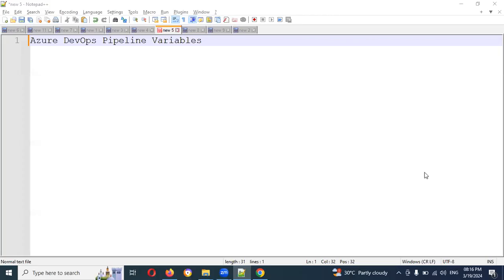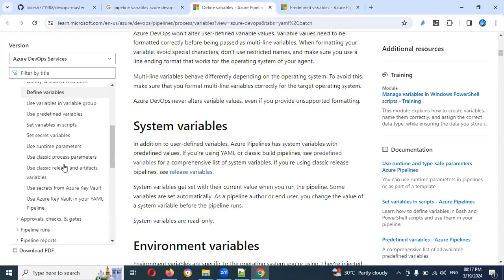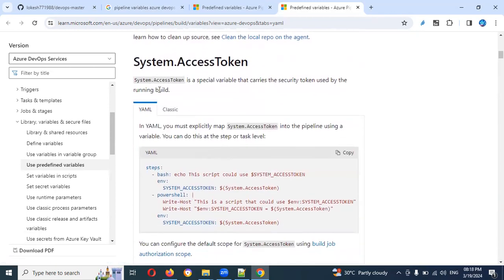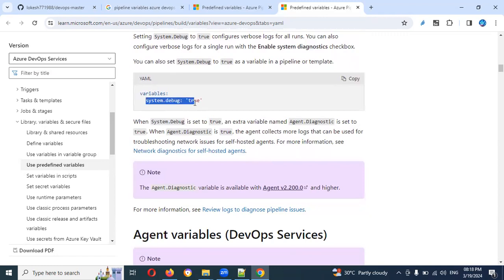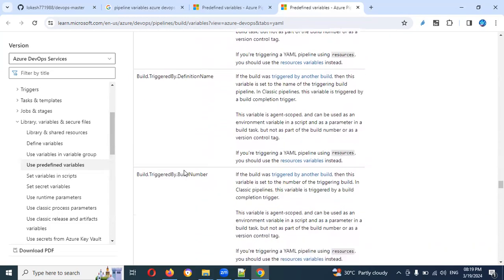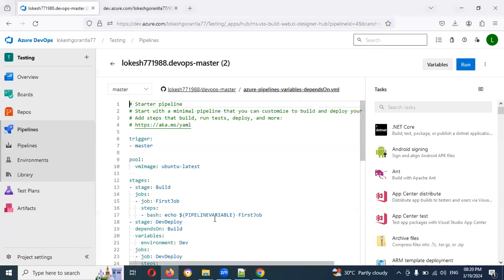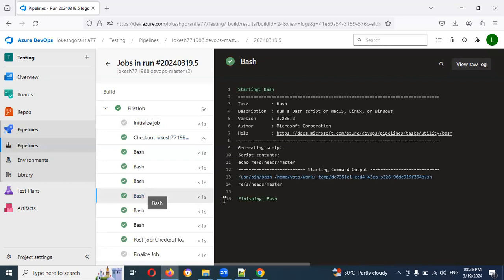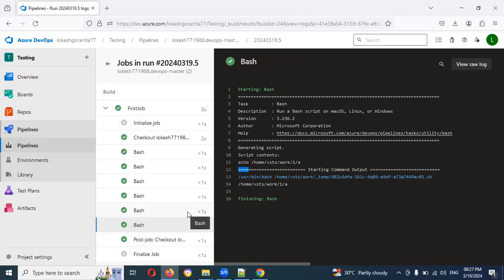Part 9: Azure DevOps Pipeline - Variables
Thanks,
Lokesh Gorantla